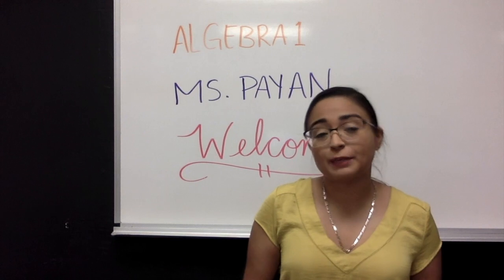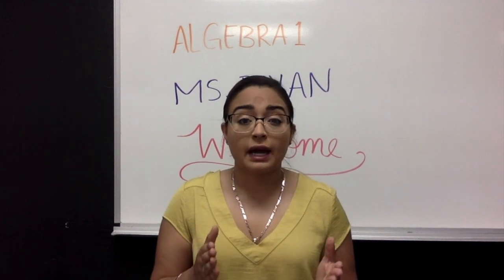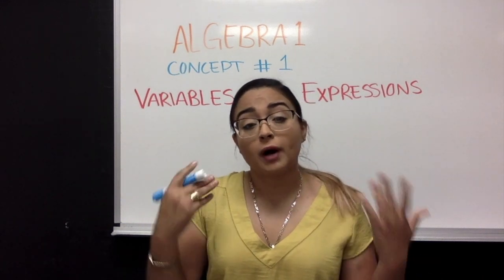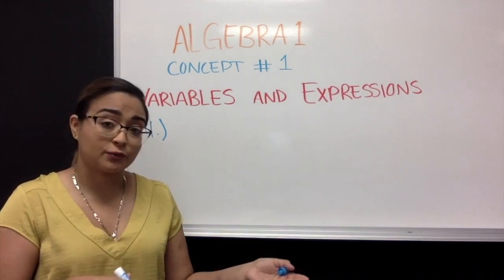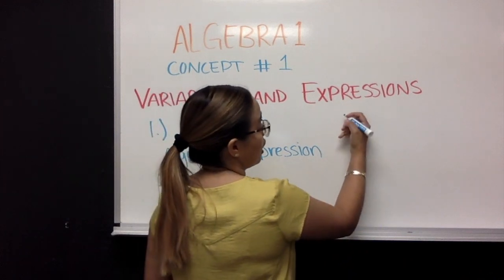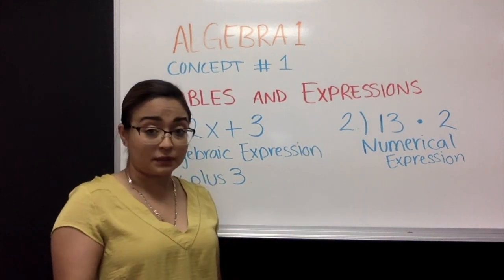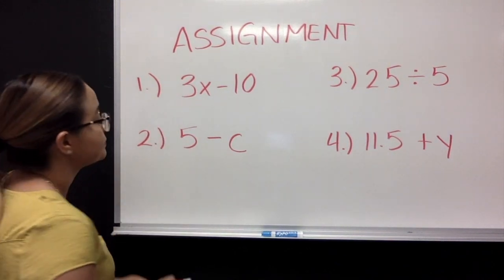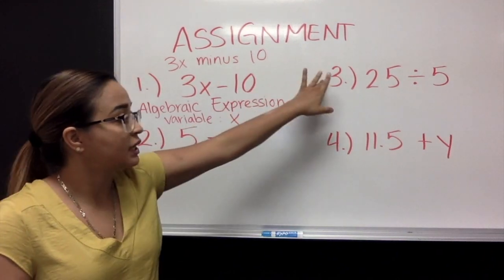Algebra 1 - Day 1 - 08/11/2020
Introduction to Algebra 1
Concept #1 - Variables and Expressions